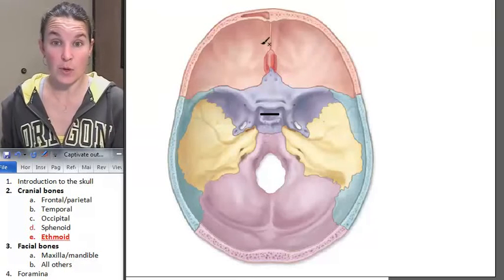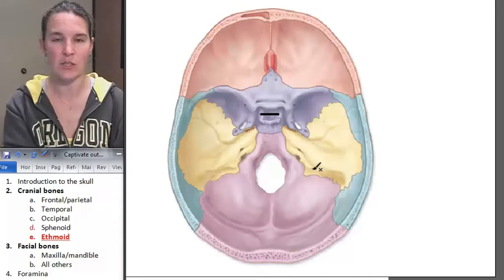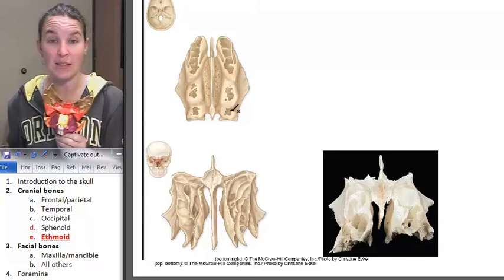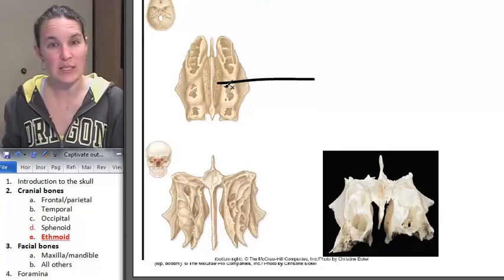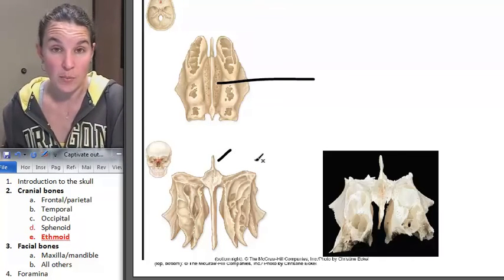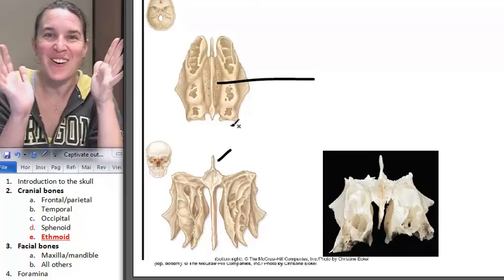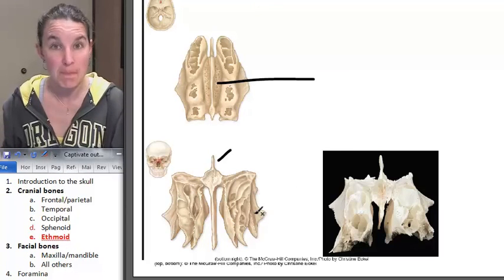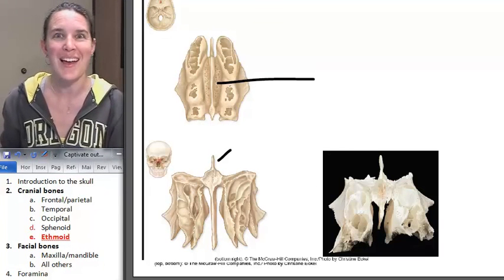Ethmoid Bone (Skull) ☆ Human Anatomy Course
) Learn more about the Ethmoid Bone (Skull). This human anatomy lecture has been made by Wendy Riggs, for the College of the Redwoods.